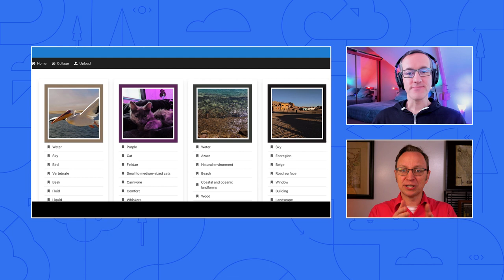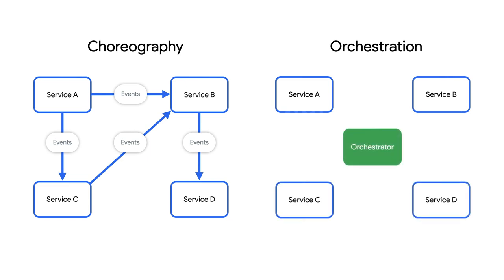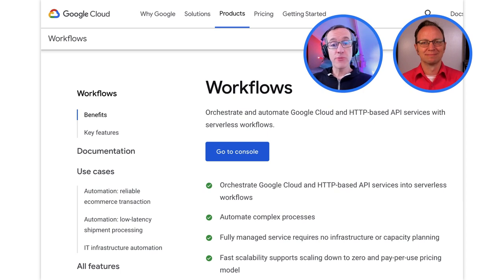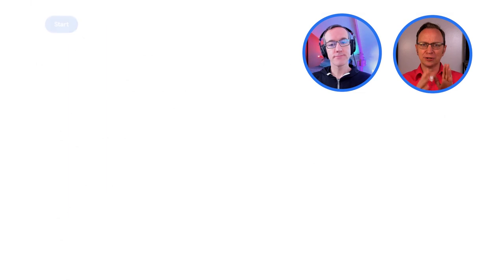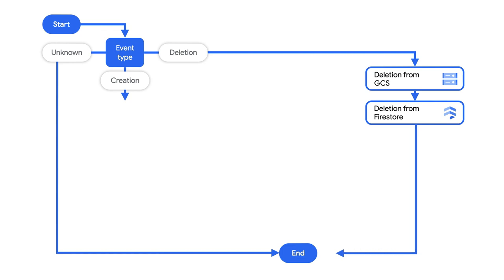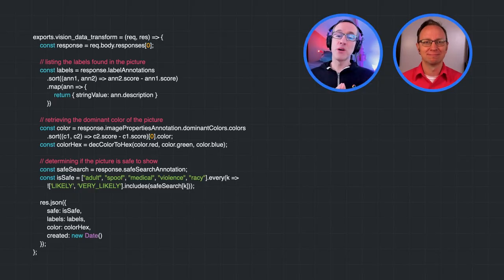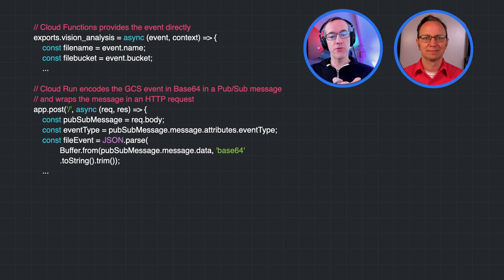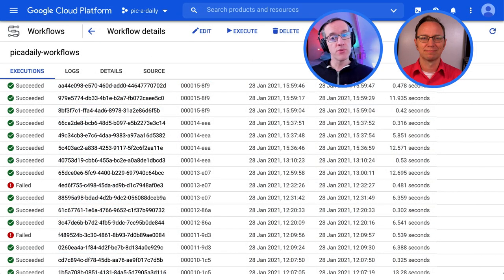Choreography vs Orchestration in microservices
Microservices in serverless applications can have different ways in which they interact and communicate with one another. In the last episode, we explored the pros and cons of using choreography for microservice architecture. In this episode of Serverless Expeditions, Martin and Guillaume give you a behind-the-scenes look at the architectural intricacies of their application that’s using orchestration to organize microservice interaction. Martin and Guillaume will also speak to the pros and cons of using orchestration for microservice architectures. Watch to learn if using an orchestration pattern is the best option for your application’s microservices!

Timestamps:
0:00​ - Intro
0:43 - Choreography vs Orchestration
1:37 - Workflows in Google Cloud Platform
2:35 - Workflow of the Pic-a-Daily app
4:40 - Lessons learned from using Workflows
6:50 - Resources

Product: Cloud Workflows, Cloud Console; fullname: Martin Omander, Guillaume Laforge;